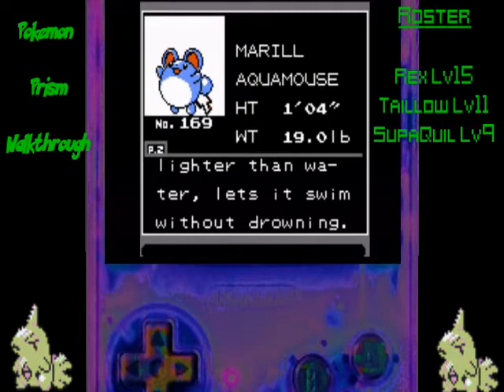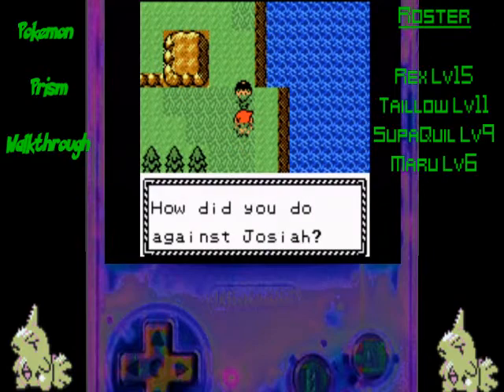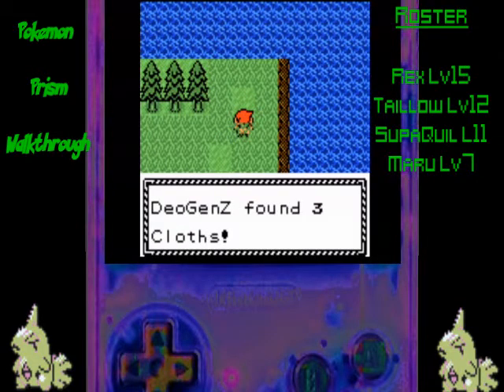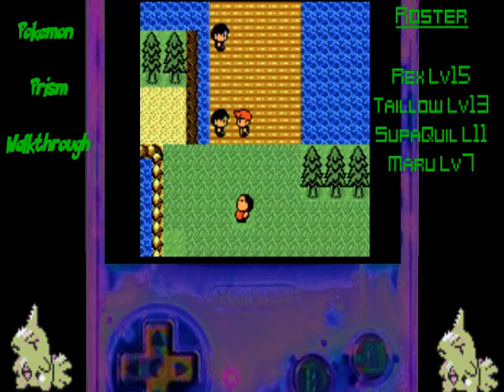Pokemon Prism Walkthrough- Episode 6 Mighty Maru